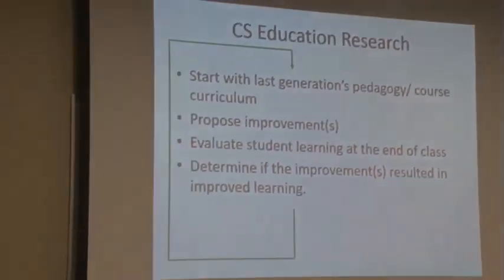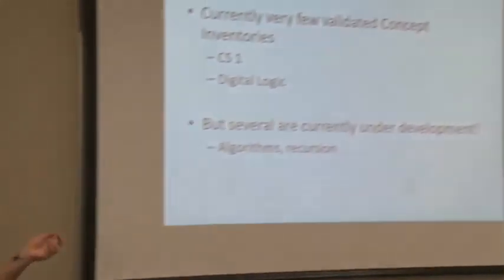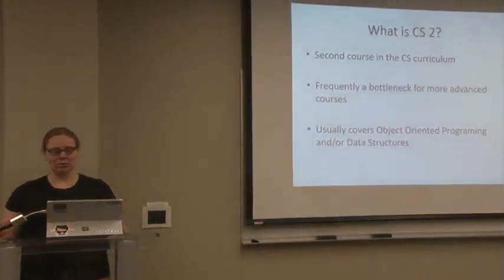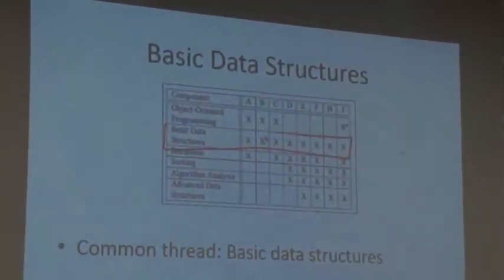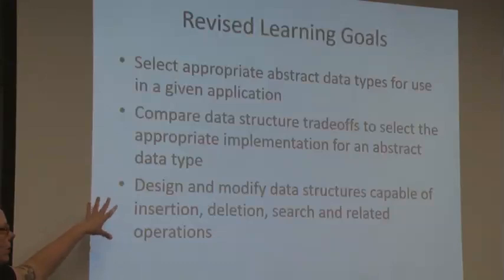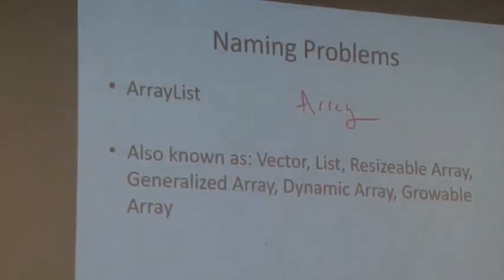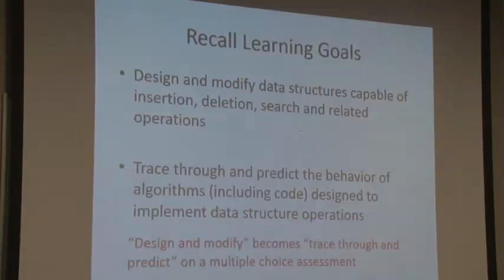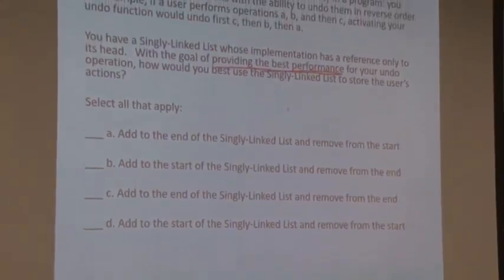Cynthia Taylor 02-16-2018